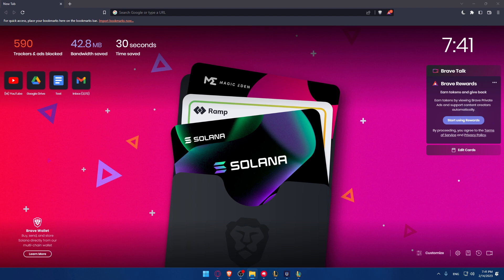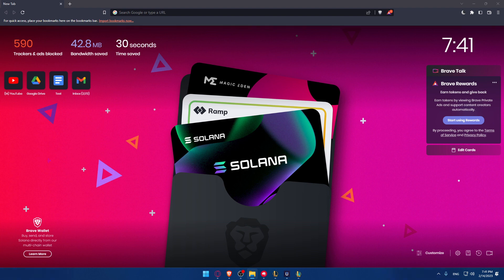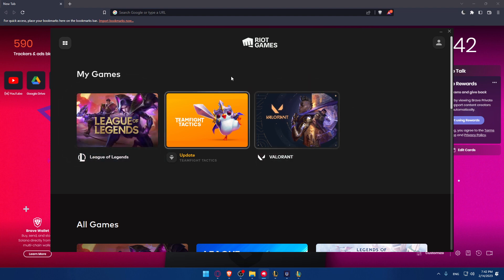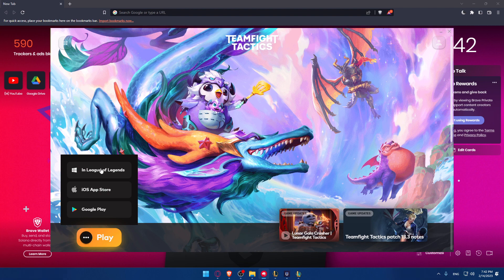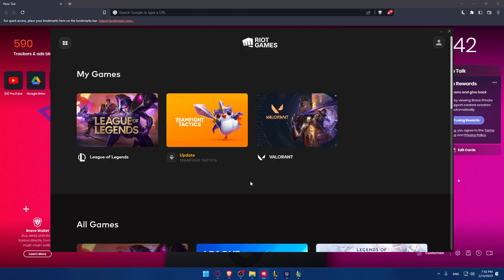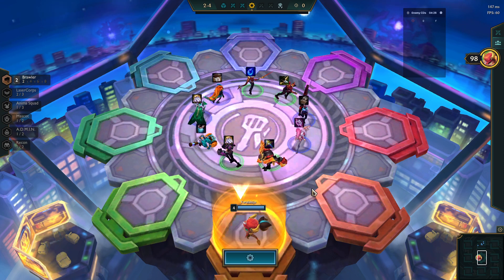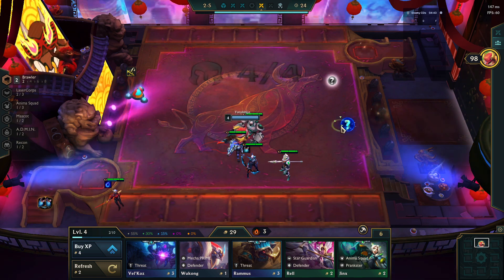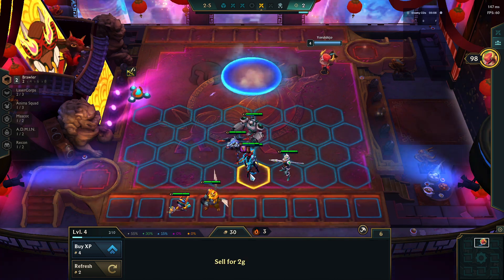How To Build Items Teamfight Tactics Tutorial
Today we talk about build items on tft,tft guide,tft tips and tricks,build items